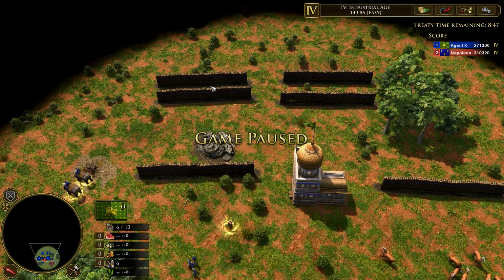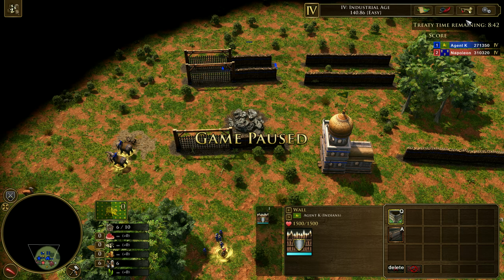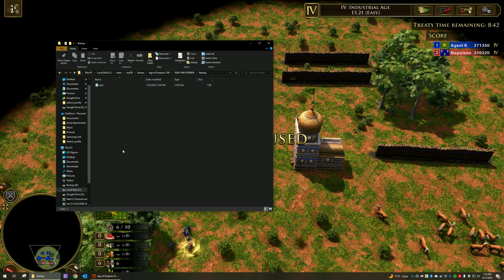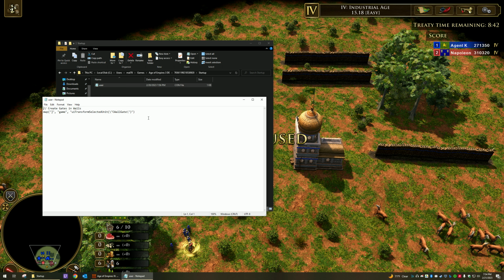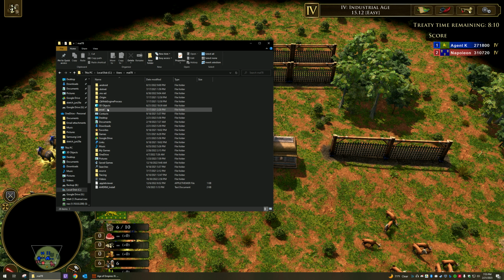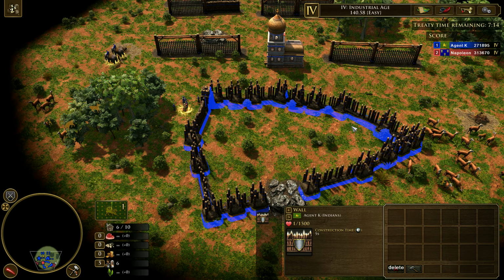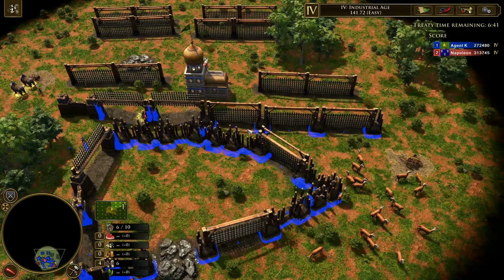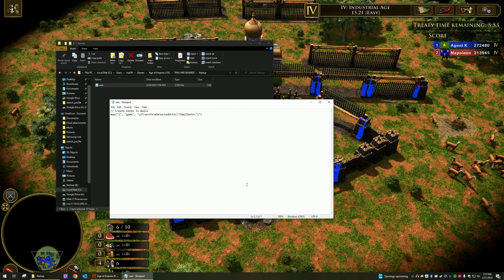Age of Empires III Gate Hotkey with LEGACY & DE hotkeys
Watch video instructions before reading or doing this!

You can use windows notepad and save the file as user.con
Place the two lines of text below into a file called user.con

// Create Gates in Walls
map("]", "game", "uiTransformSelectedUnit(\"CWallGate\")")

Replace “]” with what ever hotkey you want for gates.
Example if you wanted it to be z, put "z" in place of "]"

Save the file to C:\Users\mal78\Games\Age of Empires 3 DE\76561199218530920\Startup\user.con

Remember your username and long number will be different from mine
Happy Gating! :-D